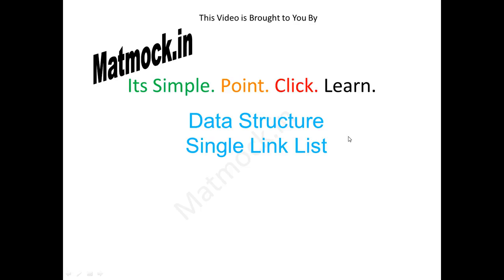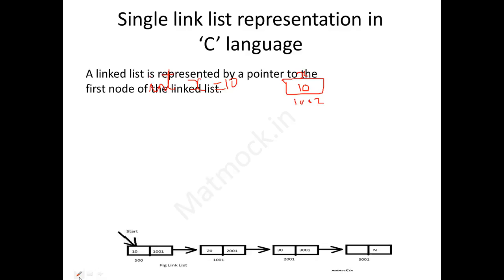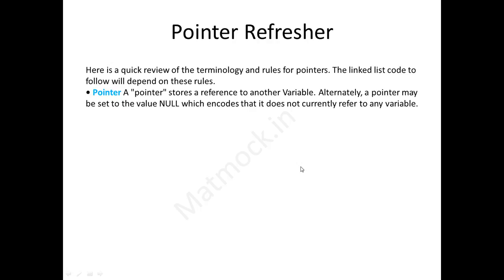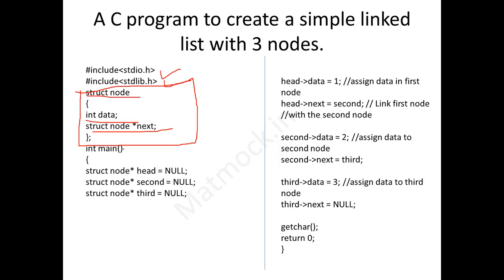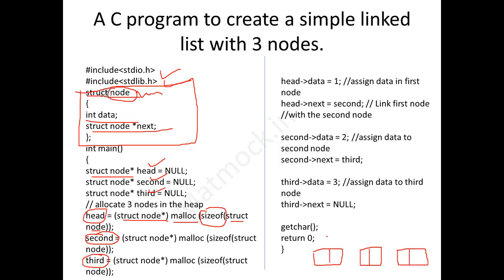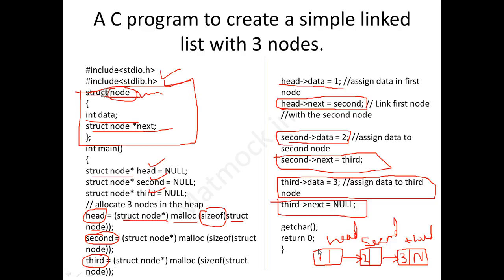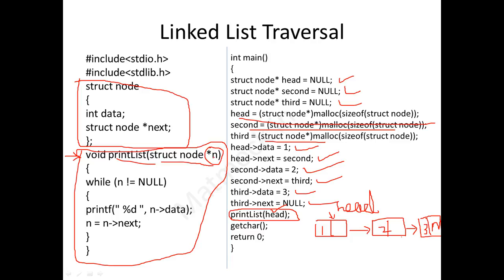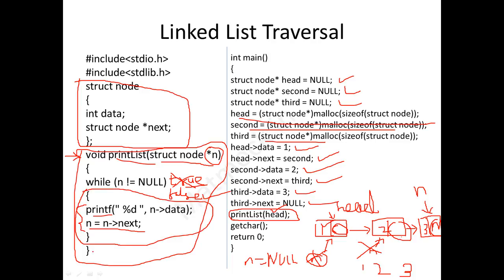C Program Single Link List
Its Simple.Point.Click.Learn
In this video you will learn about Link List C Program to create and Traversal or Display